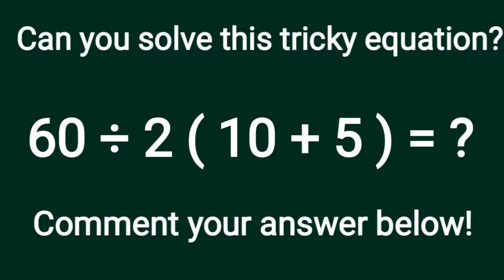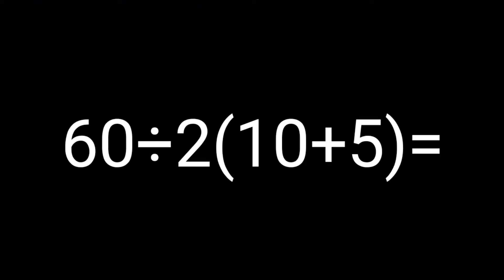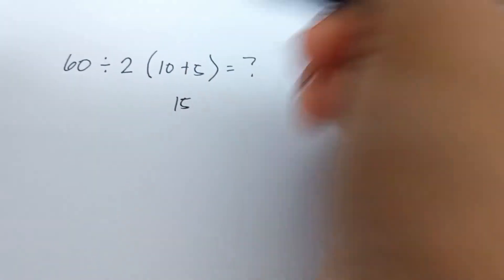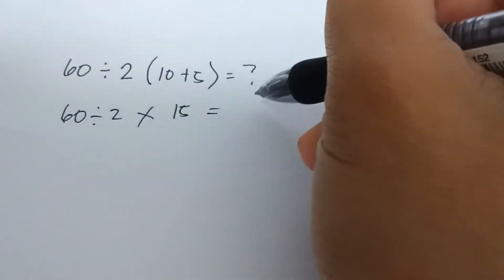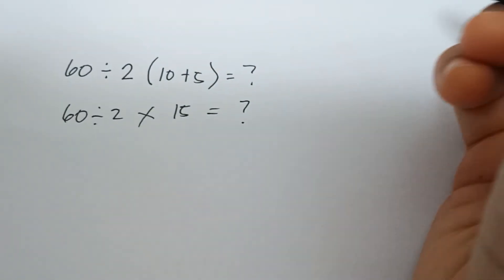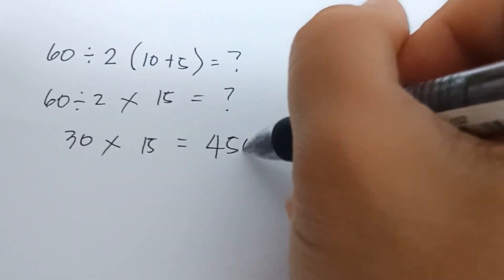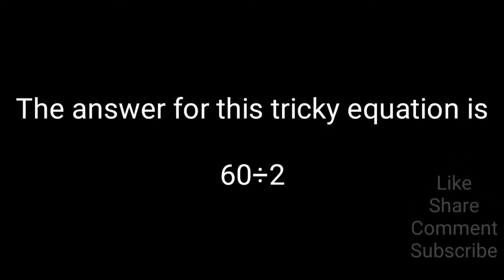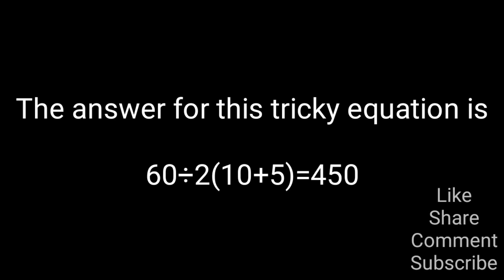60 / 2(10+5)=? Can you solve this tricky equation?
60/2(10+5)=? Can you solve this? Please comment your answer below!

What is the answer for the equation 60÷2(10+5)